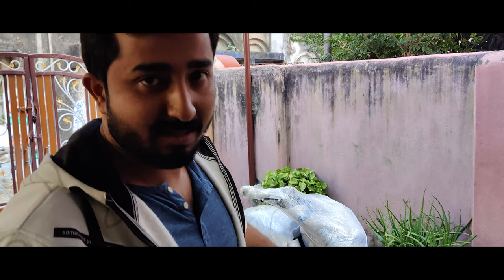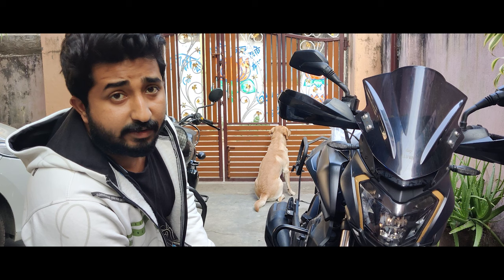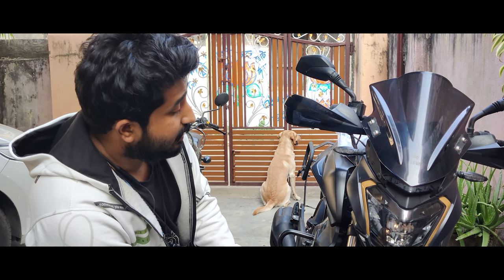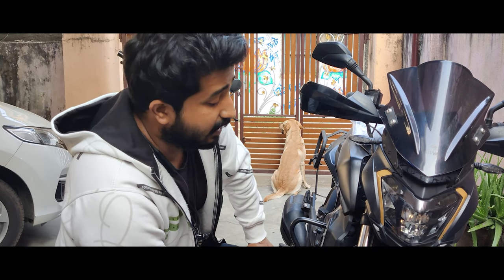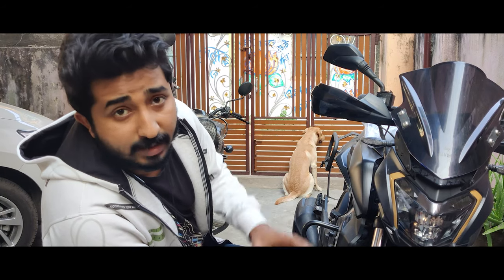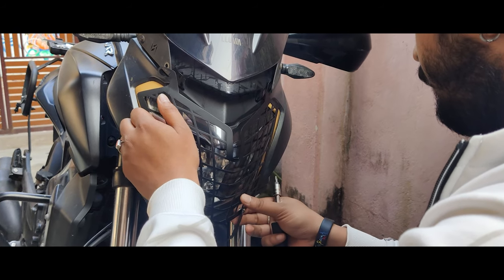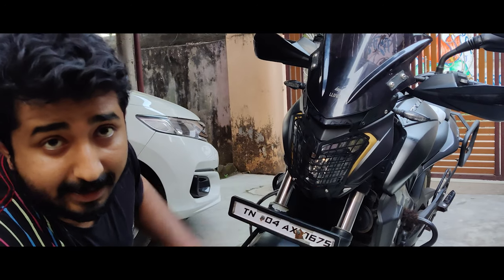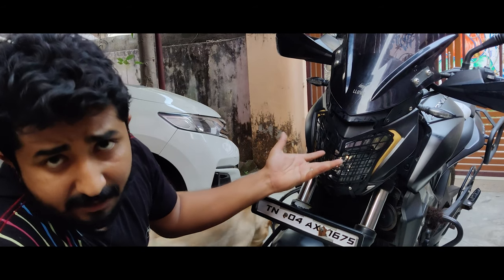Headlight grill for the Dominar 400 | Gati parcel experience !!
To buy the headlight grill